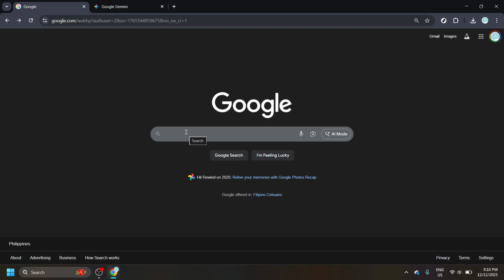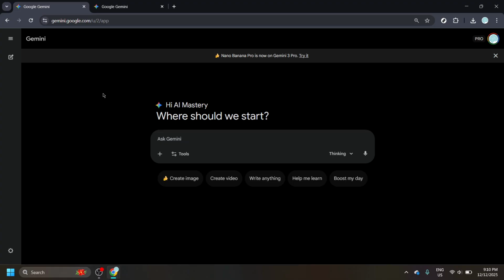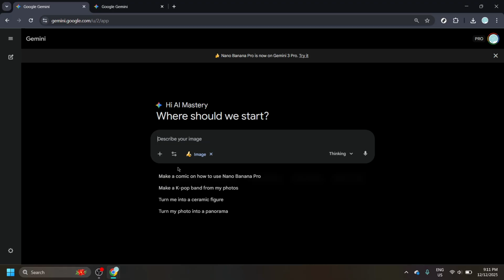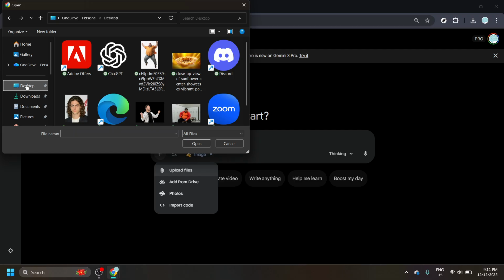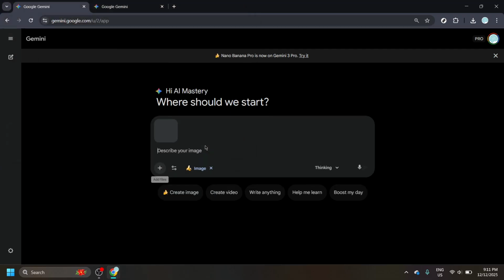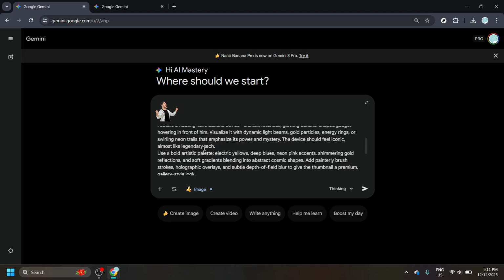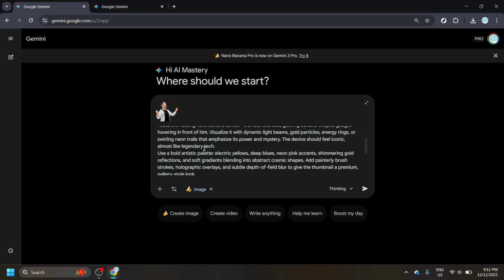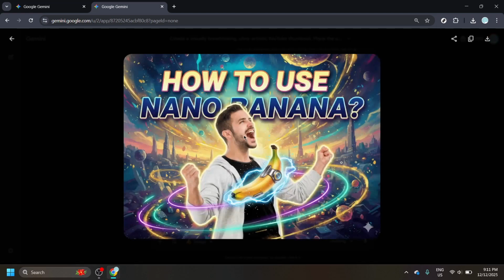How To Use Nano Banana To Create YouTube Thumbnail | AI For Graphic Design (Tested)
How To Use Nano Banana To Create Thumbnail (Tested)